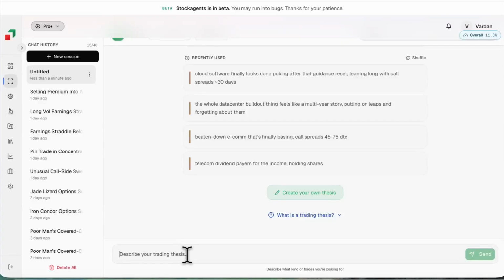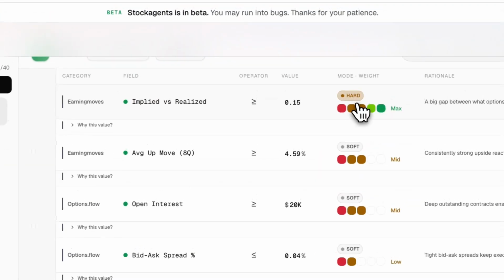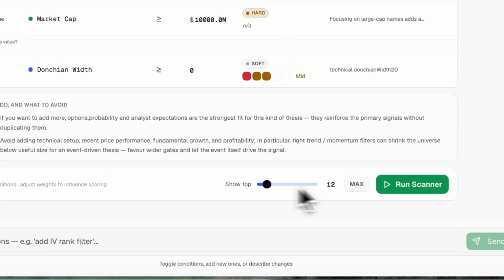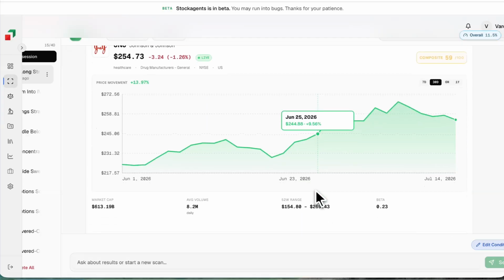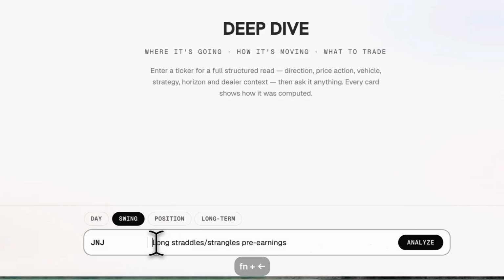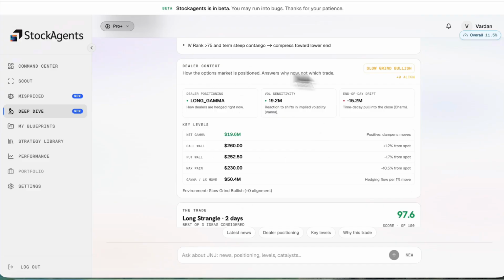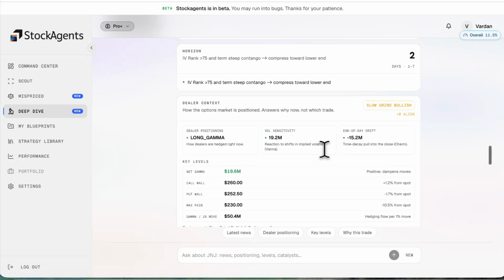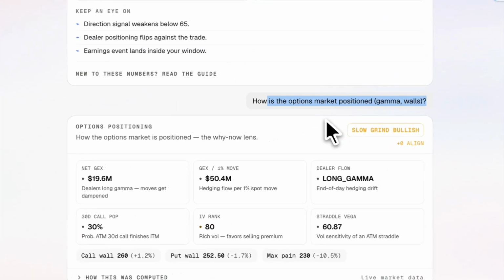Buying long straddles and strangles pre-earnings: StockAgents tutorial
A full walkthrough of the StockAgents pre-earnings workflow, from a one-sentence thesis to a fully scored options trade.
In this demo:

- Type "buying long straddles/strangles pre-earnings" and watch the engine classify intent across nine dimensions
- The engine refuses to guess missing inputs and asks for the trade horizon instead
- A weighted condition set is generated automatically: implied vs realized earnings moves, open interest, bid-ask spread, net dealer gamma, each with a rationale and editable in place
-Over 1,500 variables across 32 sections available for custom conditions
- Ranked scan results surface JPM and JNJ ahead of their earnings dates
- Full company read on JNJ: peer-relative scores, valuation vs world, sector, and industry, insider activity, institutional ownership
-Deep Dive runs live web search for news and catalysts, then reads dealer positioning: net GEX, call wall, put wall, max pain
-The engine scores direction 50 of 100 and says why a directional call is uninformative this close to earnings, instead of manufacturing a view
F- inal output: a Long Strangle scoring 97.6 of 100, with the runner-up structures shown, the case for and against the trade, and live exit triggers

Every number is produced by a deterministic quant engine. The LLM only classifies your intent and explains the output. It never generates strategies and never produces numbers.